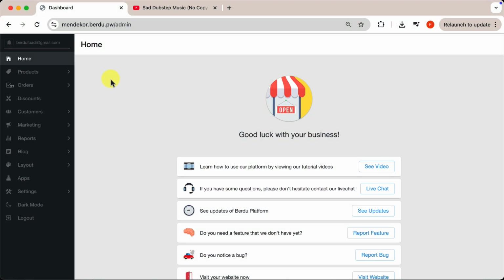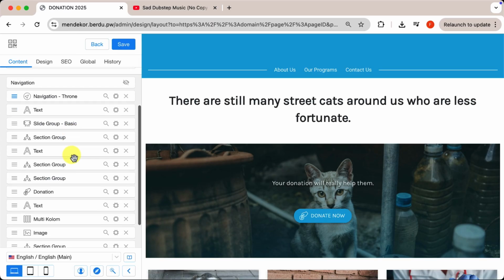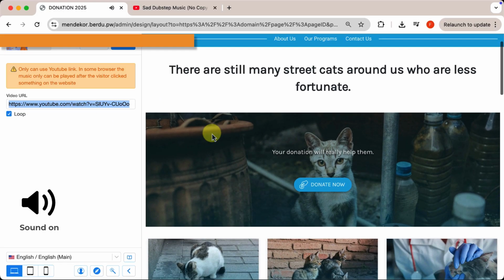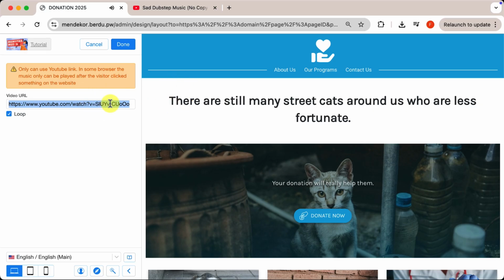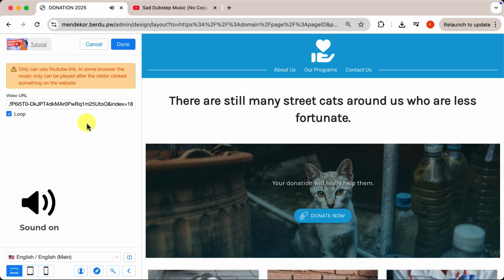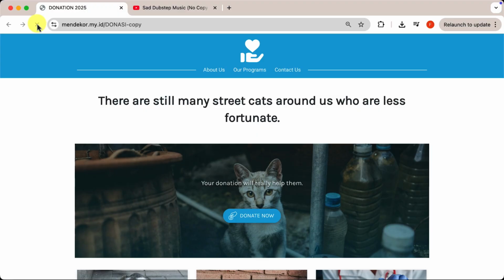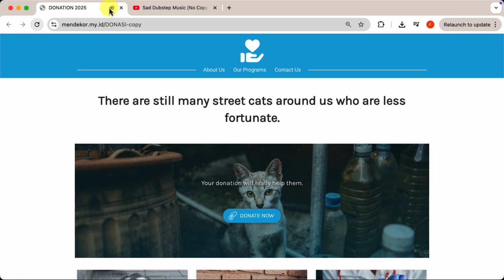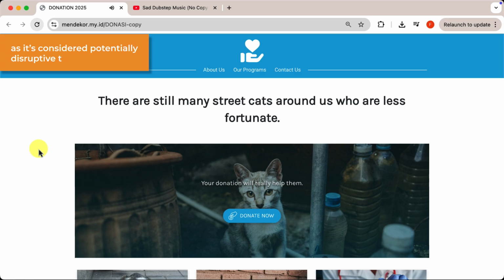How to Add Background Music to Your Website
This video covers how to insert/play music on your landing page or website.